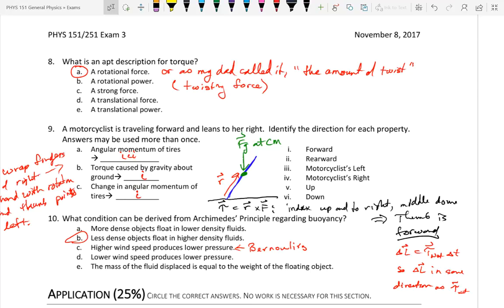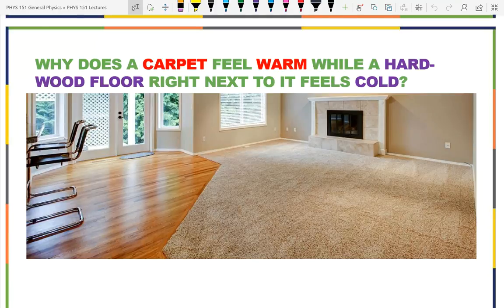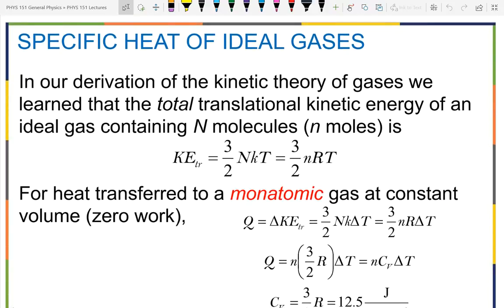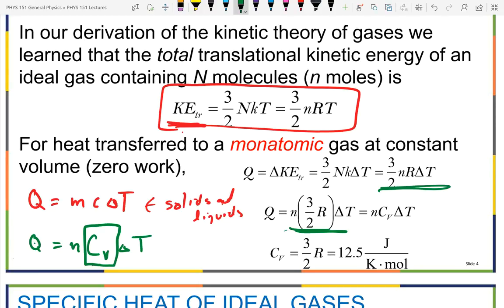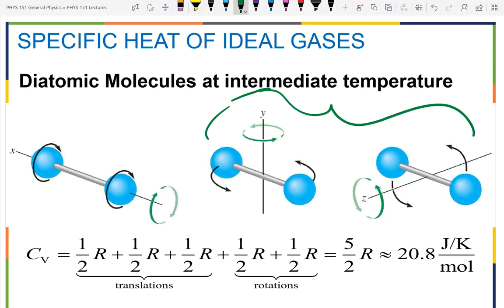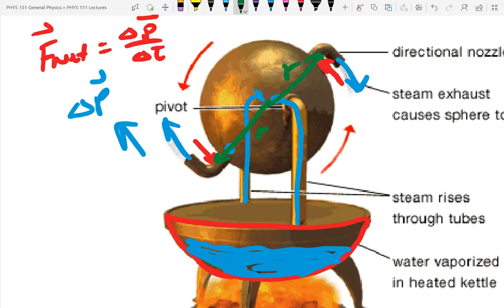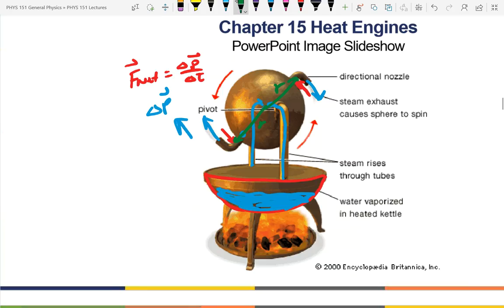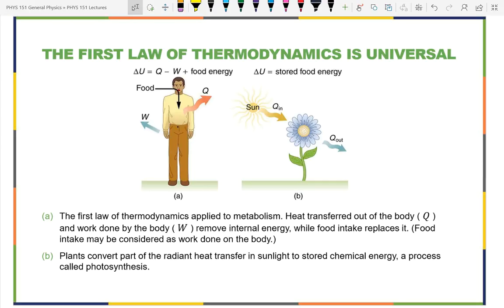PHYS 151 Lecture 37: Thermodynamics